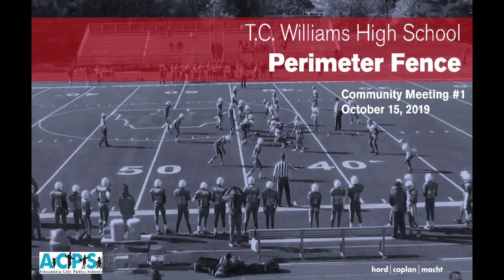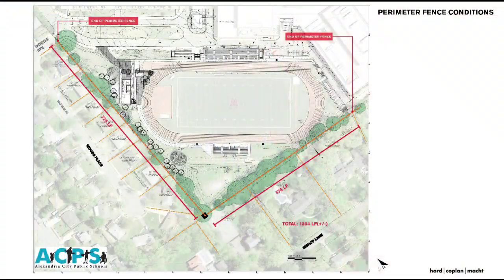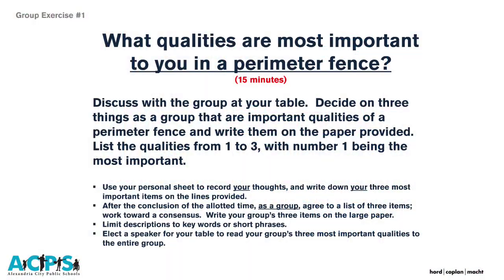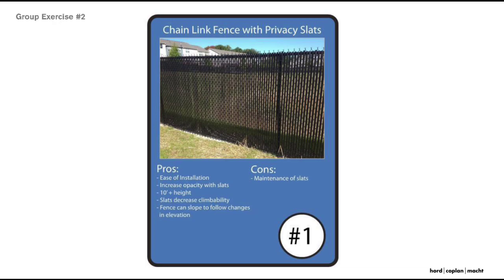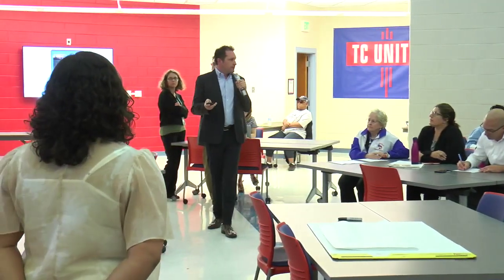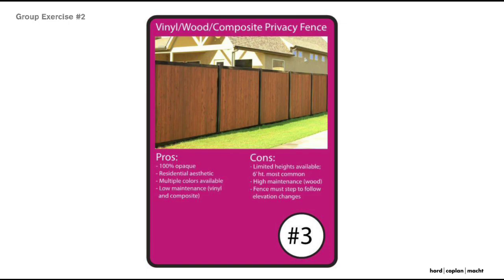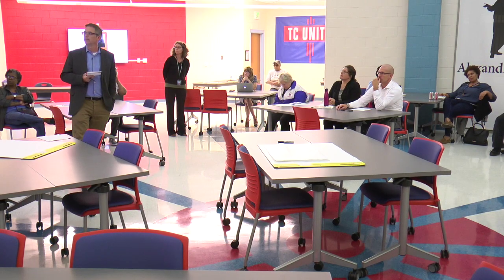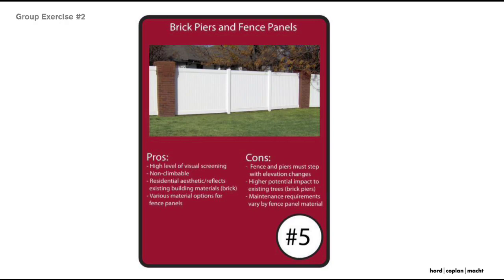Parker-Gray Stadium Perimeter Fence Community Meeting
Community meeting held on October 15, 2019 at T.C. Williams High School, presented here in its entirety